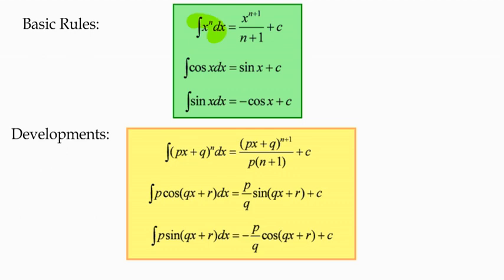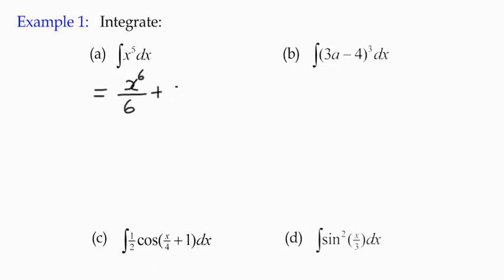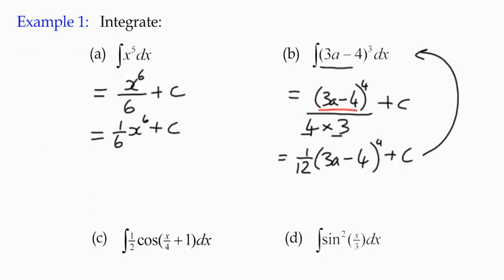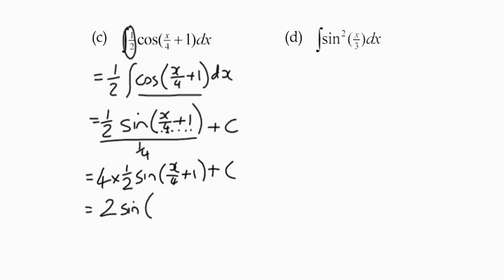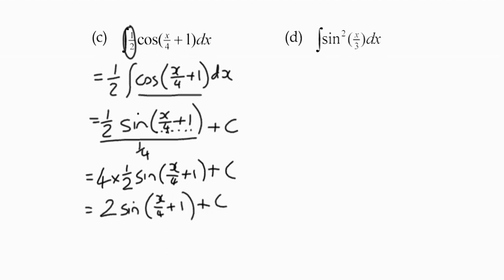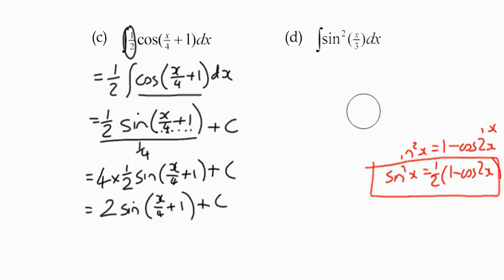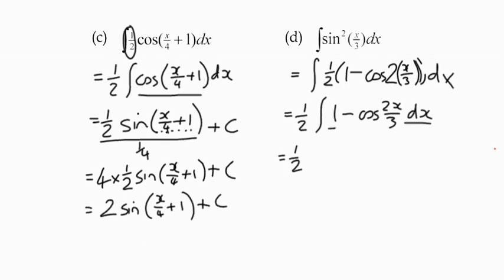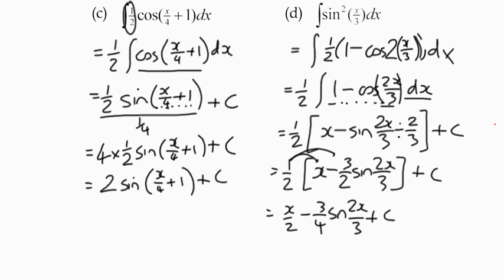Integration Example 1 - Prerequisites